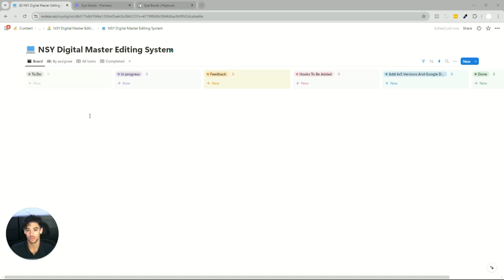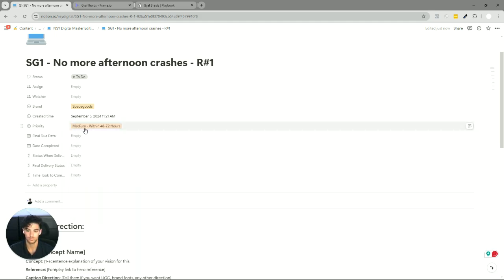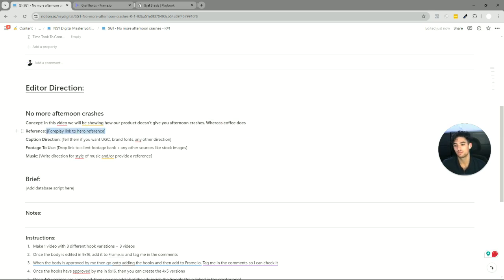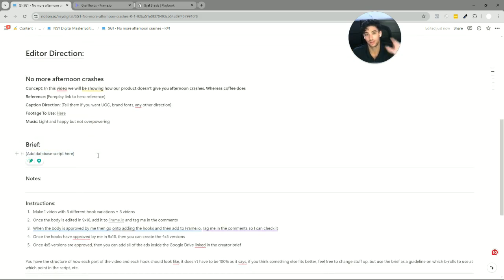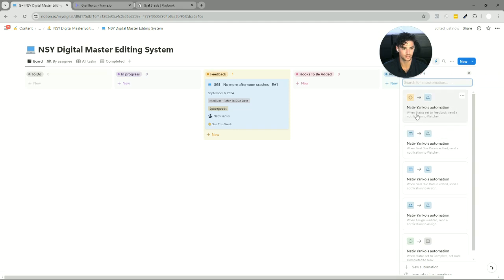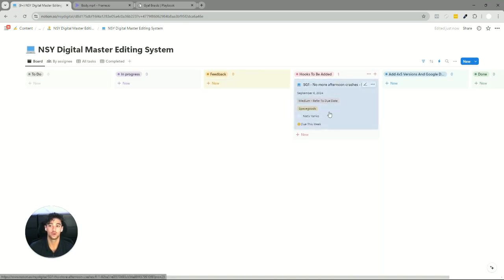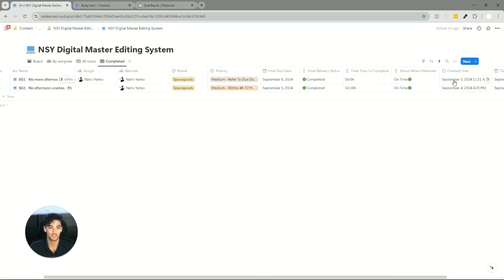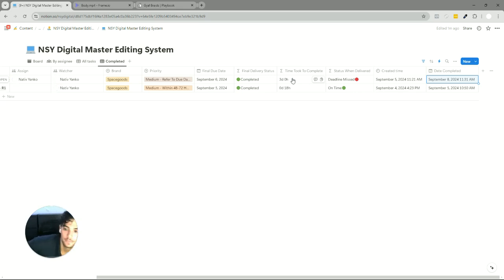The Exact UGC Editing System We Use To Make 2000+ Videos Per Year For DTC Brands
In this video, I walk through how to create and edit 2000+ UGC videos per year to scale your DTC ad sales.

You can duplicate the exact Notion Database I use in the video